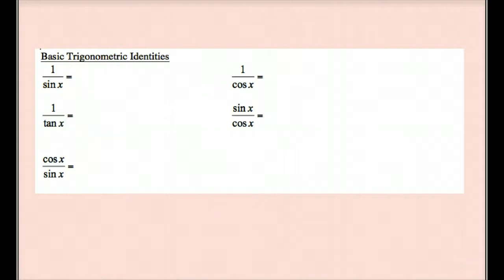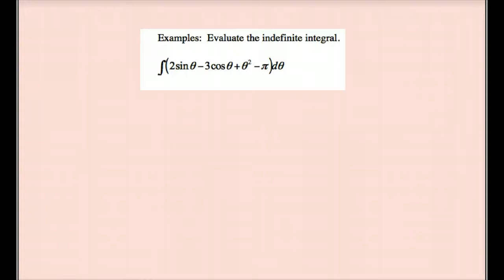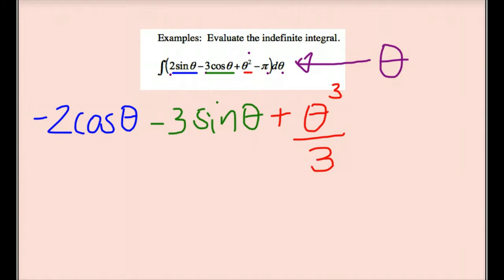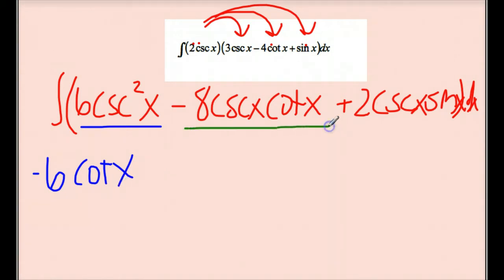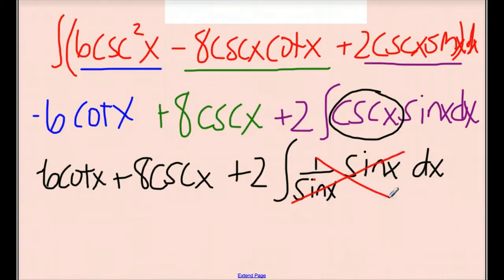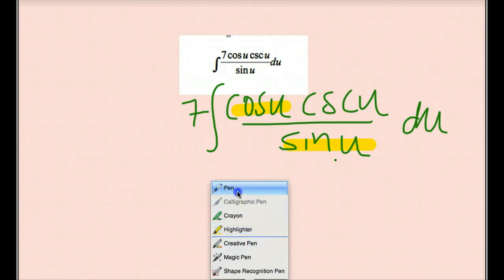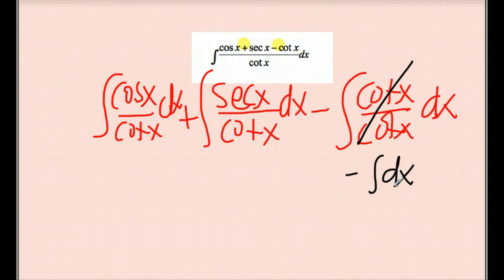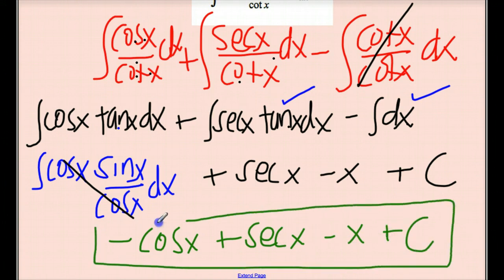Trig Integrals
Mr. Demsey's Classroom and Larson Calculus 7th Edition